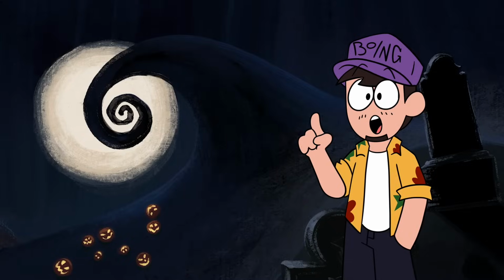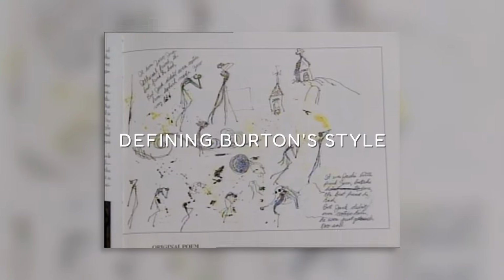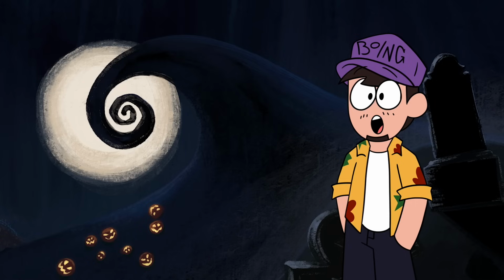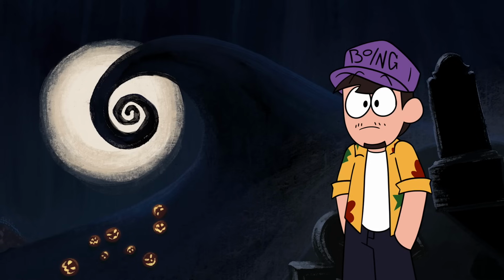The Deep, Dark Design World of A Nightmare Before Christmas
In this episode we explore the design details in The Nightmare Before Christmas, including Tim Burton's artistic journey and main inspirations...

This Is Halloween, Episode 2: Understnanding Tim Burton's Design Language aka. The Deep, Dark Design World of A Nightmare Before Christmas

Presented by
Christopher Bingham

Written & Developed by
Christopher Bingham &
David Head

Illustrations by
Penny Bogert @OneCentPie
Backgrounds by
Sarah Schreck

This Is Halloween, A Nightmare Before Christmas Deep Dive - Episode 2

In this video we explore Tim Burton's journey as an artist and animator, his most significant influences, like Edward Gorey and Charles Addams, and how they can be felt in A Nightmare Before Christmas. Also touching on: Roald Dahl, Ray Harryhausen, early stop-motion, visual effects, and American cartoonists...

And hey, since you made it this far, please consider donating to my favourite charity Great Ormond Street Hospital

00:00 Intro
00:33 Tim Burton The Artist
02:02 Tim Burton's Influences
04:42 Amazing Details
07:35 More Details and Easter Eggs
08:51 Conclusions and Lessons
12:01 Outro